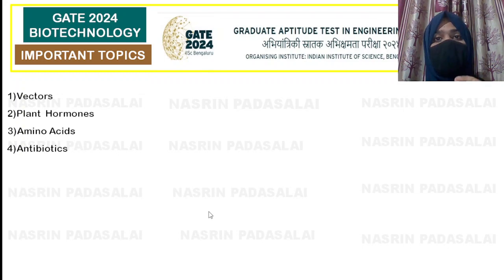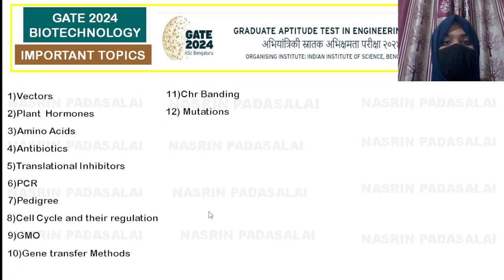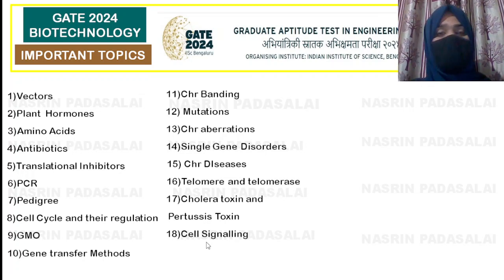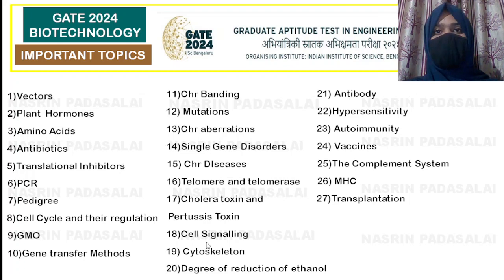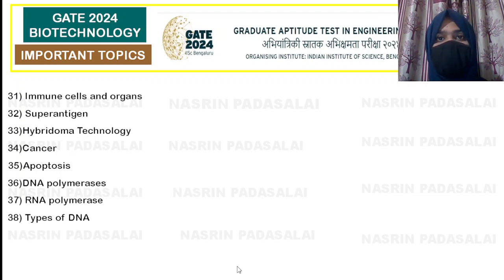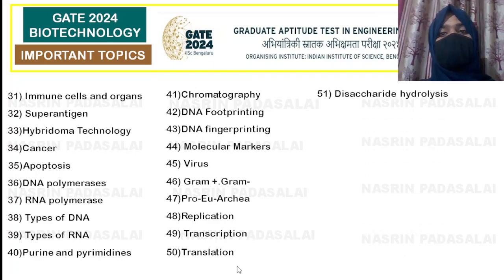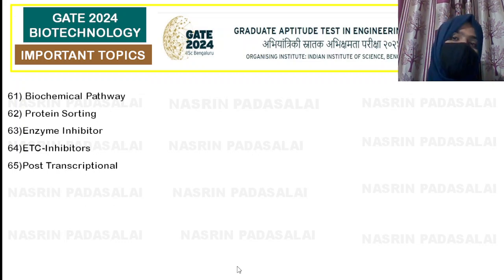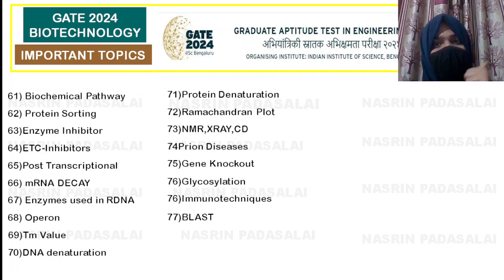Most Scoring Topics in GATE 2024 BIOTECHNOLOGY!!